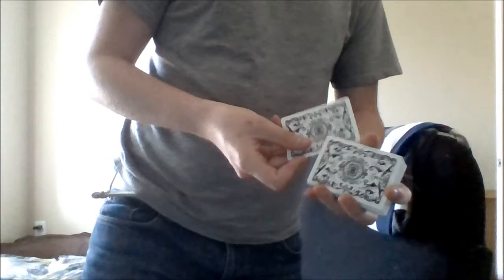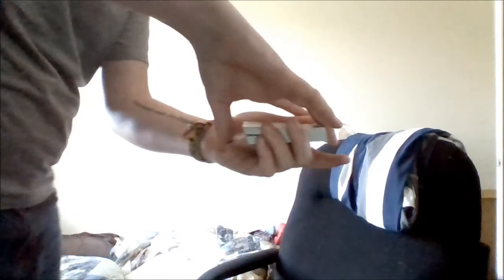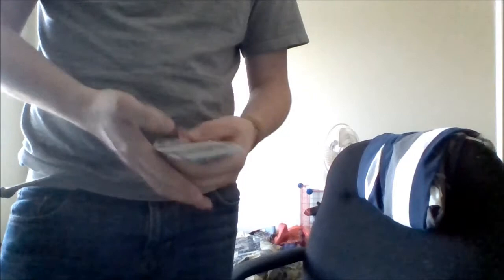Double Under Cut Tutorial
A quick and easy card control method to get the spectator's card from the middle of the deck to the top of the deck in a matter of seconds!

Cards used in this tutorial are the Bicycle Archangels.